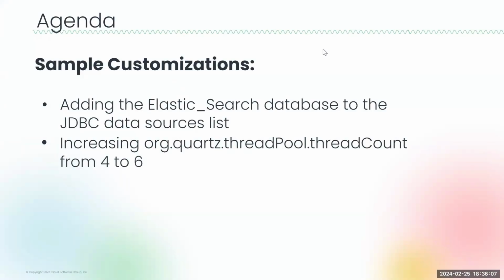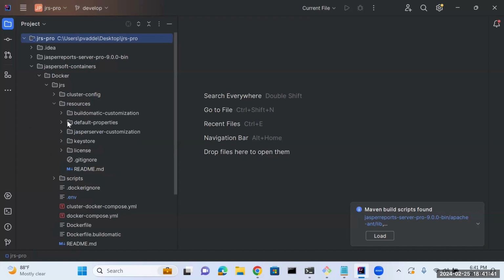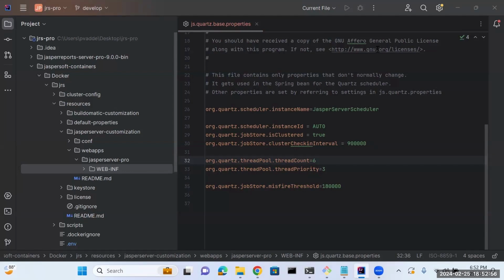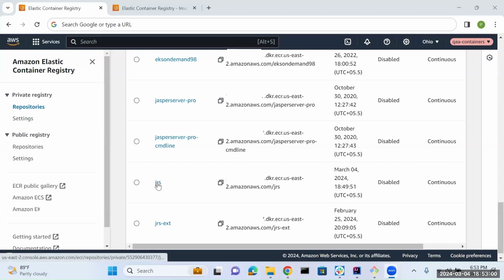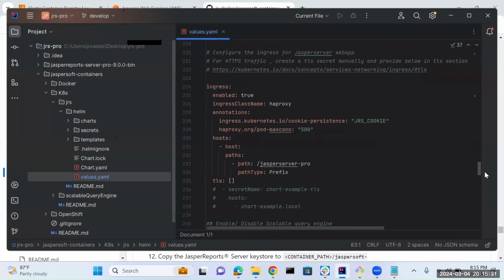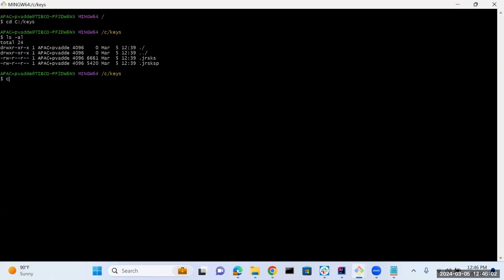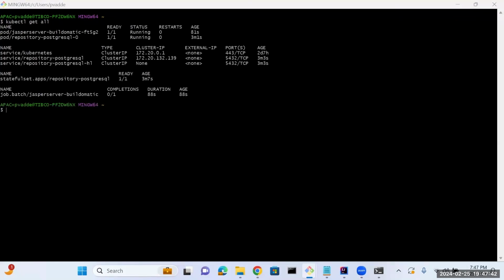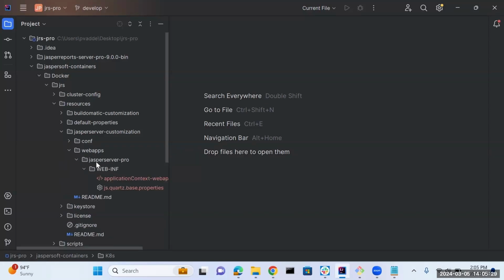Deploying JasperReports Server in Kubernetes with Simple Customizations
In this video, we demonstrate how to deploy JasperReports Server® on Kubernetes with simple customizations. We cover sample customizations such as adding an Elasticsearch database to the JDBC data sources list (which is not included by default) and increasing org.quartz.threadPool.threadCount from 4 to 6.